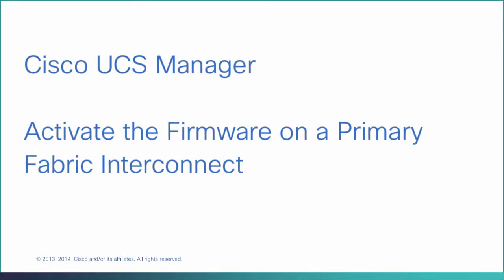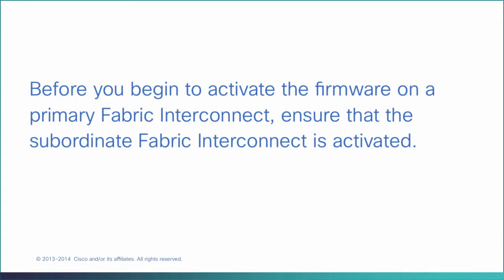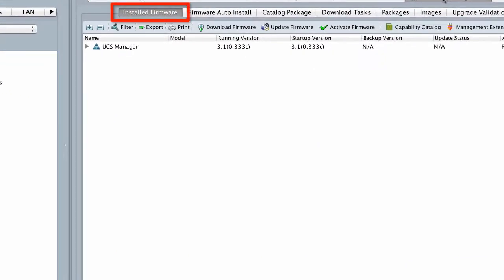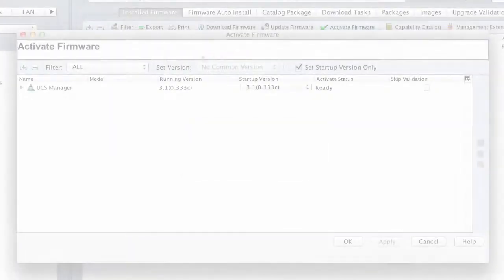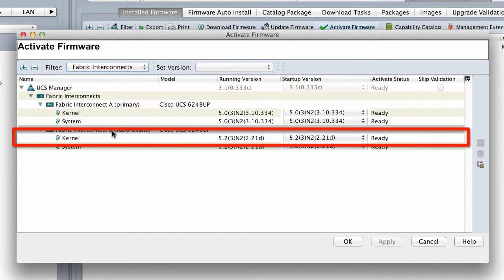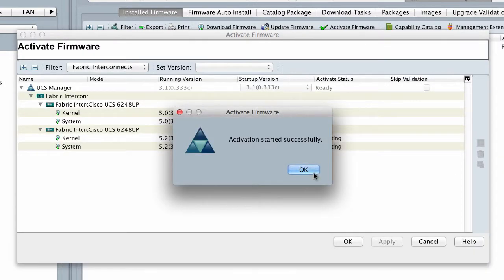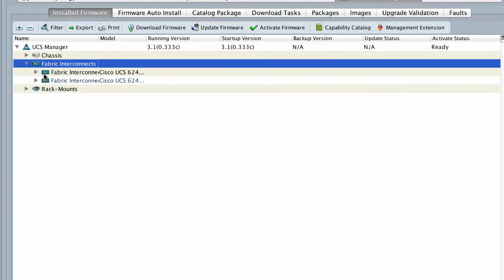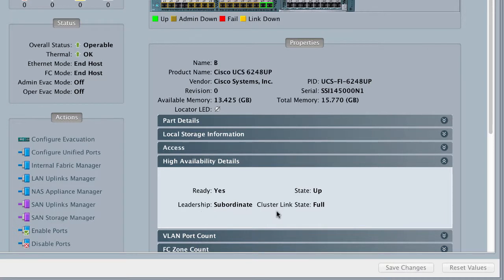Cisco UCS Manager - Acitvate Firmware on Primary FI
Walks through the process of activating firmware in primary FI